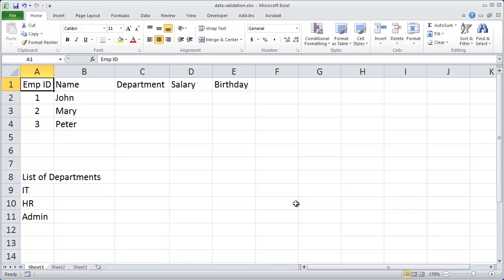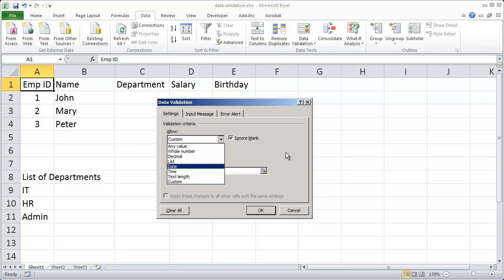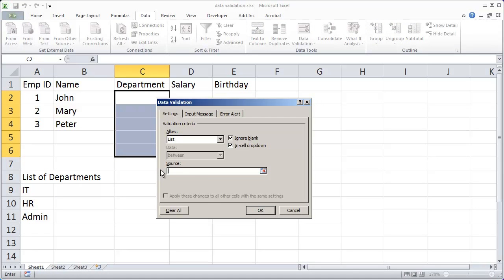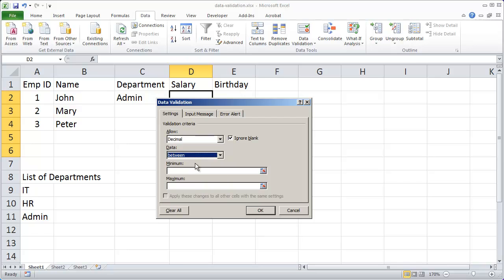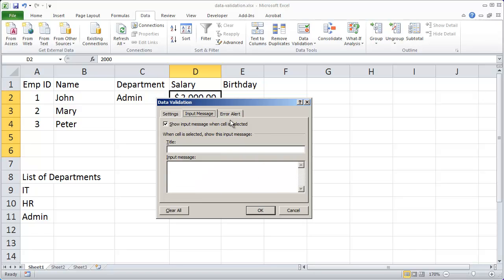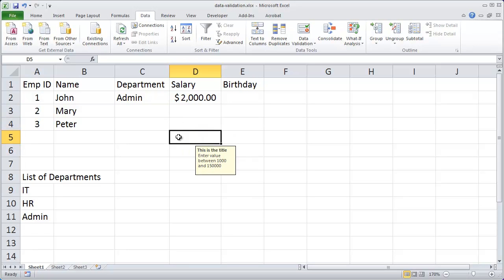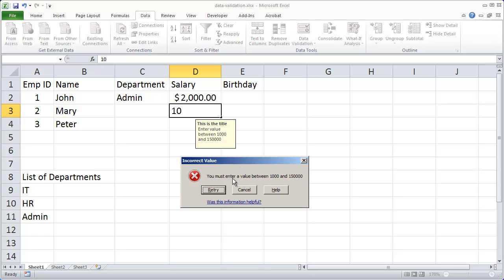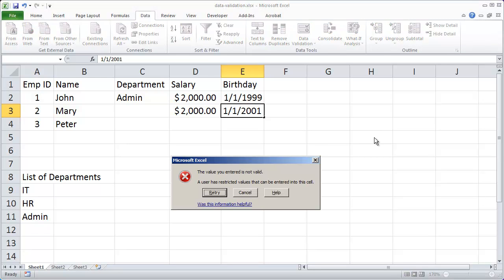Using Data Validation Tool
Using the Data Validation tool in Excel